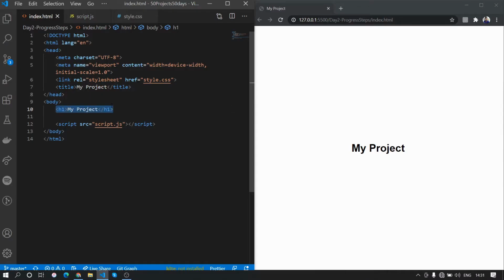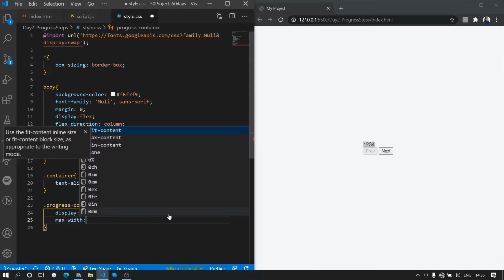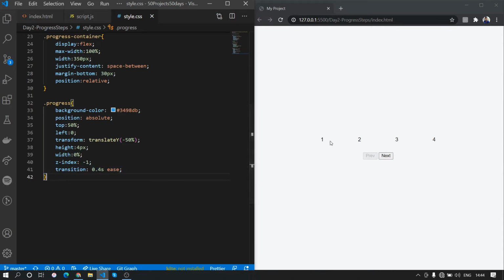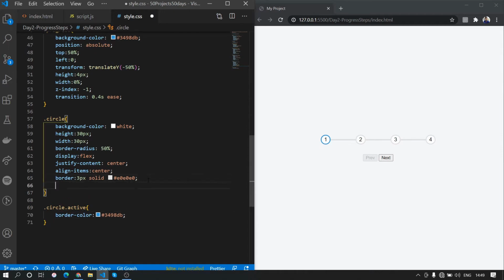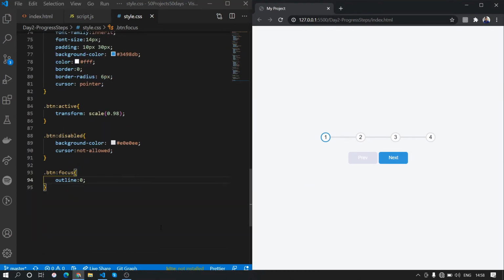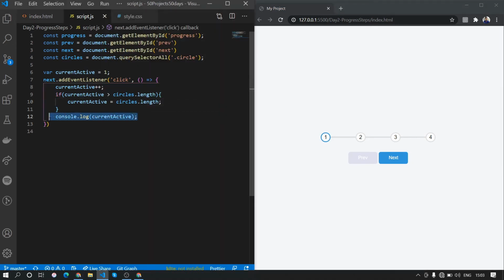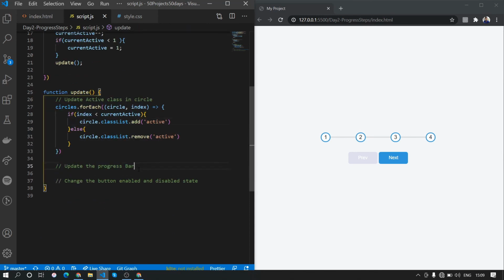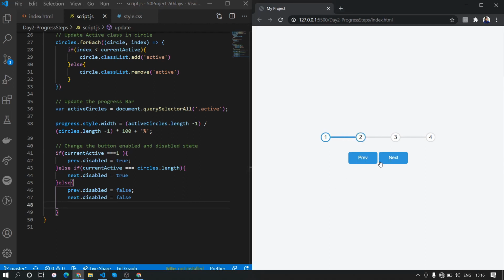How to create Progress Steps | Day 2 | HTML CSS JS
I tried to make a video of me trying out to make the Progressing Steps from the Course. This series is basically me trying out @Traversy Media's Udemy course and trying that in real life. The link to the course is given below.

Timecodes
0:00 - Intro
0:55 - HTML
3:50 - CSS
19:35 - Javascript